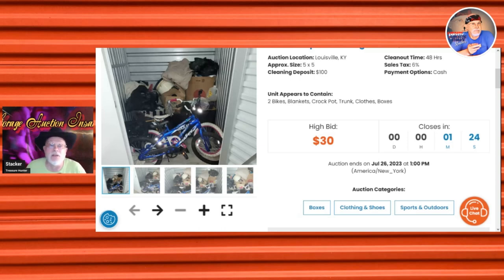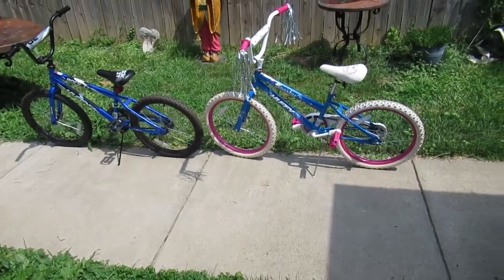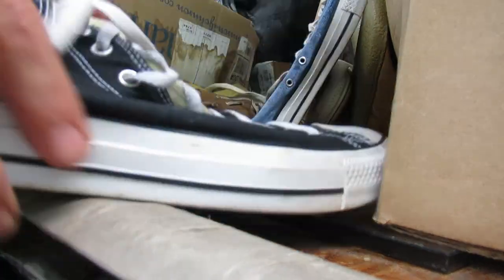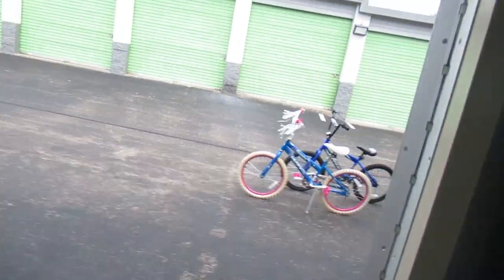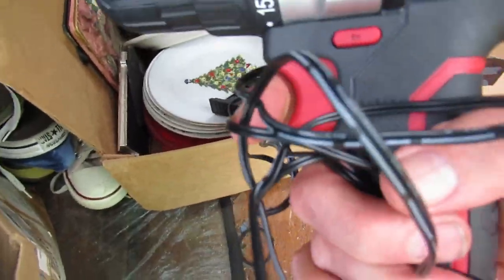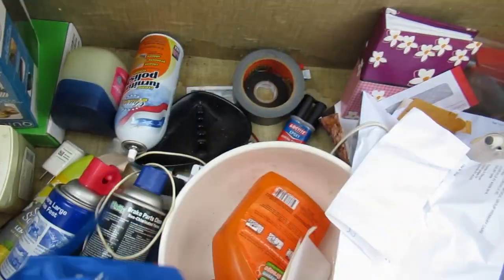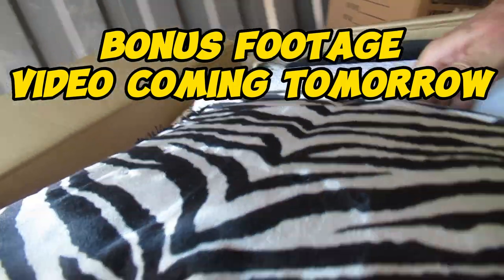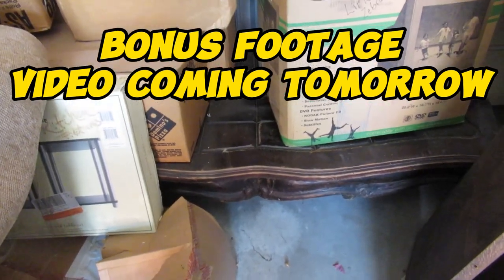$30 Storage Auction Unit Won By Accident